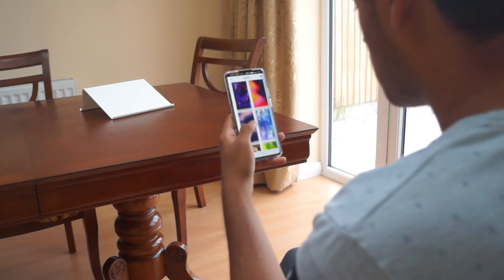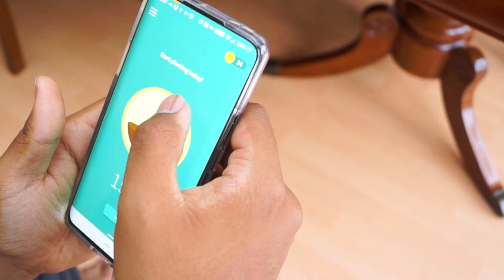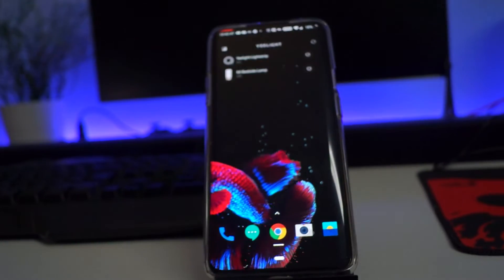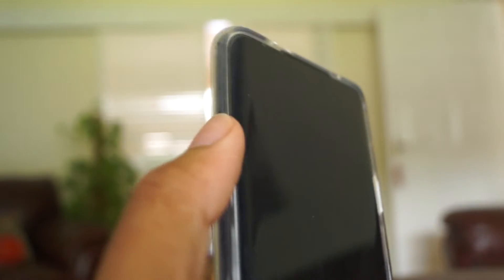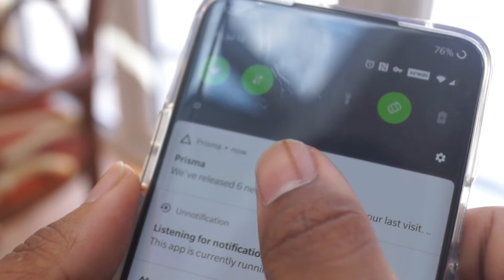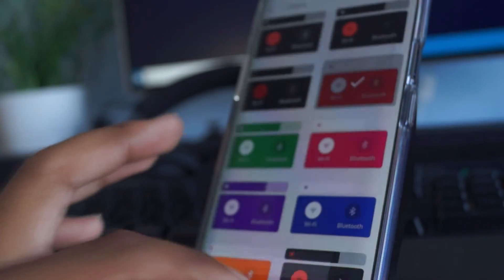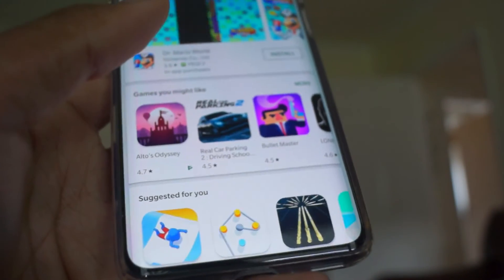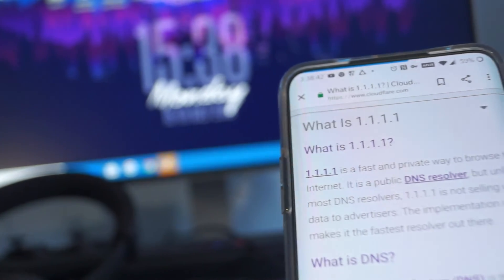Best android apps #2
Welcome to the second episode in the best android apps series, in which I show you how you can customize your Android device so that not only does your device look amazing, but also delivers a great user experience.